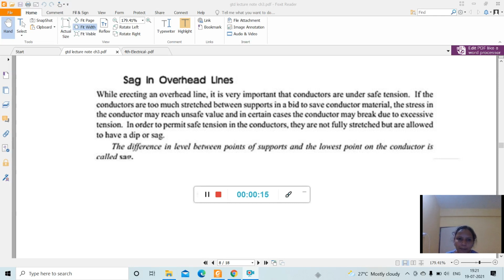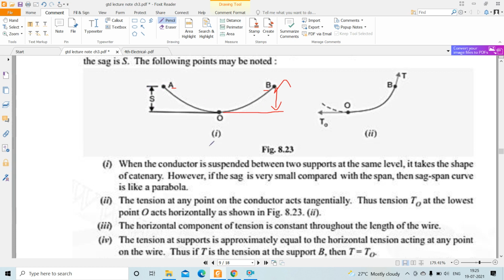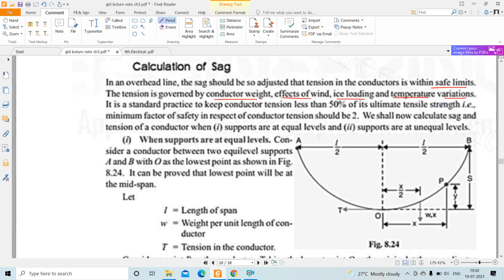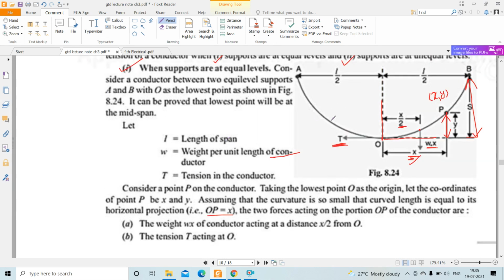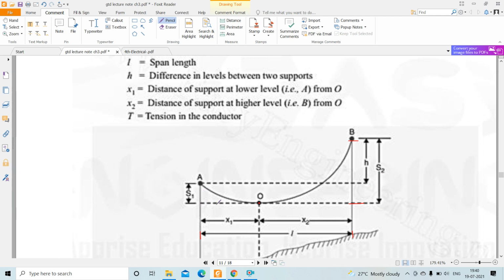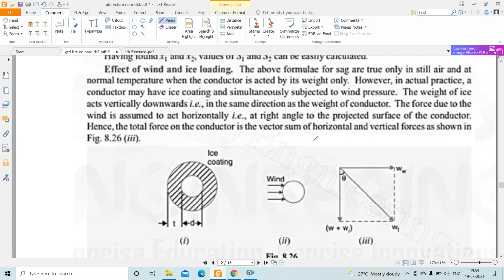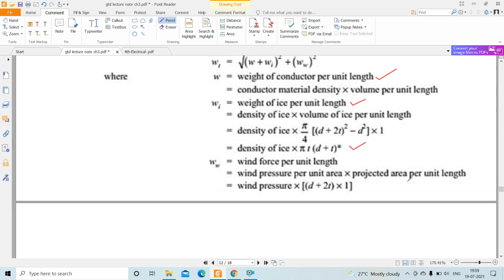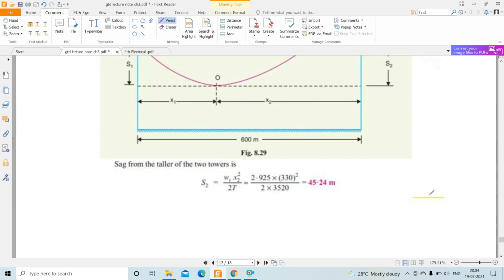lec11 SAG/GTD/4th elect